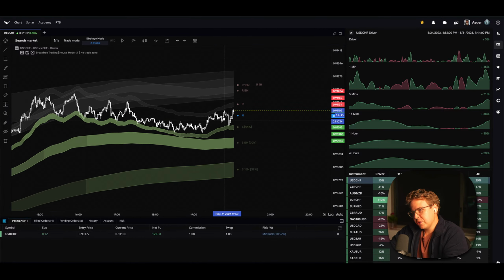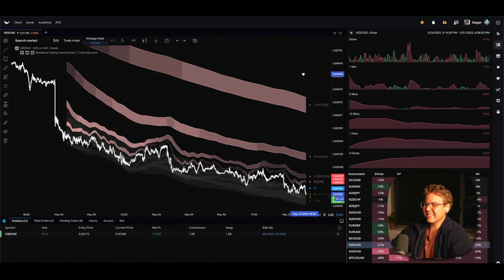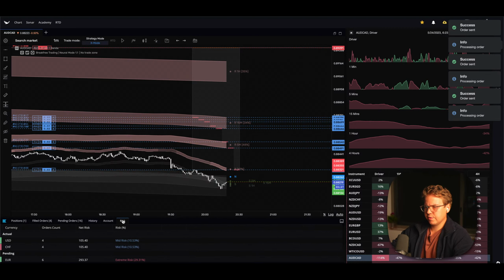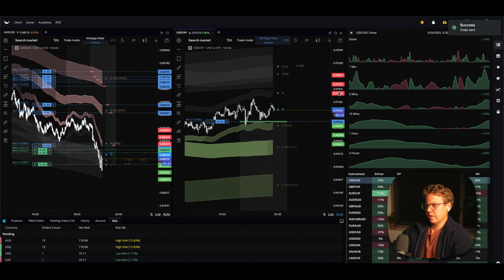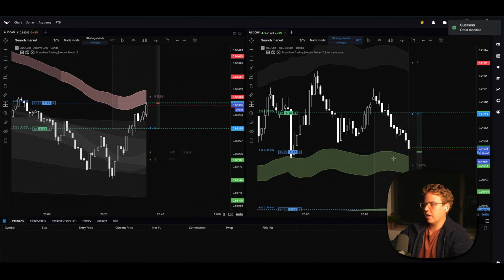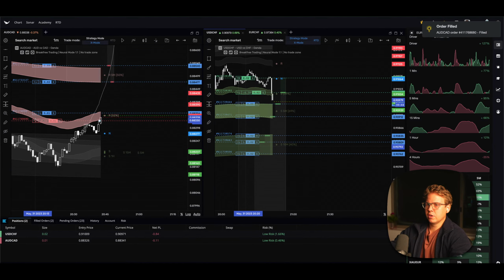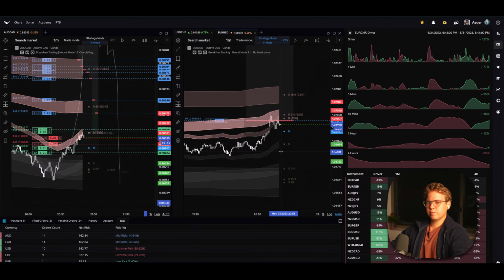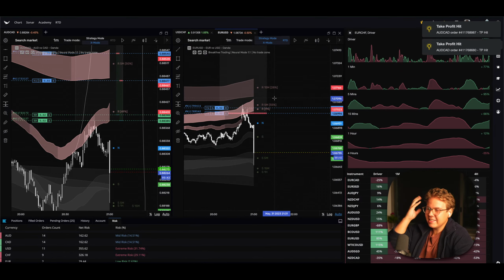Our best update yet | Weekly Livestream | May 31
Neural Mode 1.1 is out tonight.